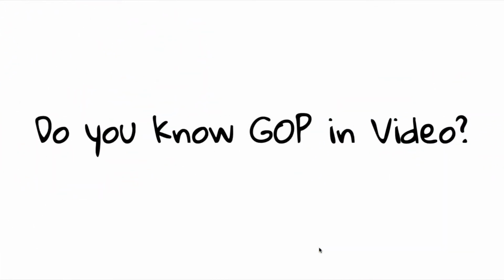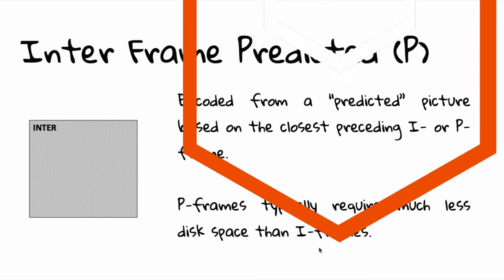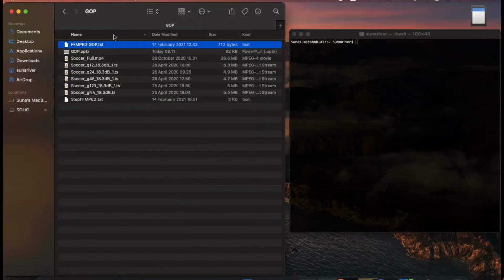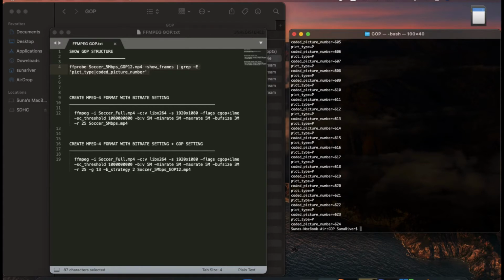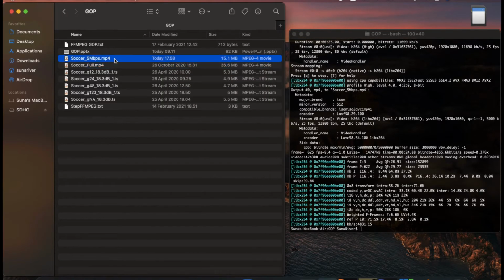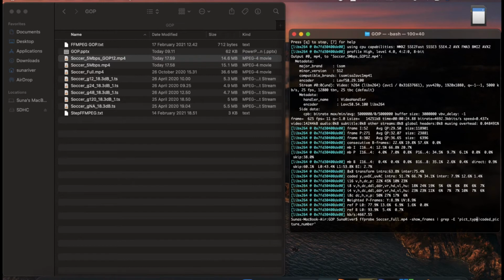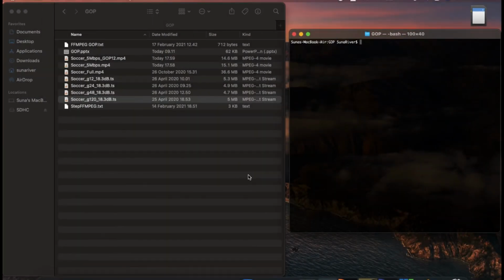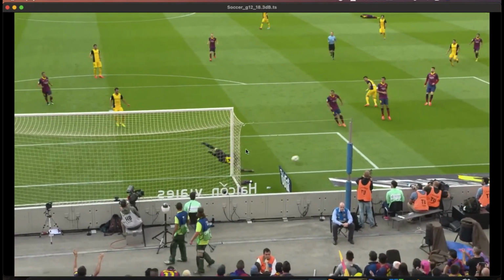What is Video Group of Pictures (GOP) ? - in English Explanation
Explained and give example about group of pictures in video processing using ffmpeg. (happy learn)